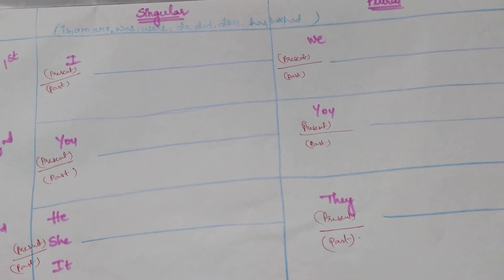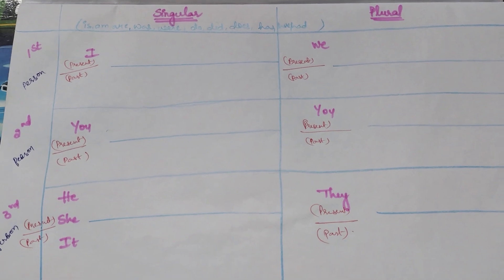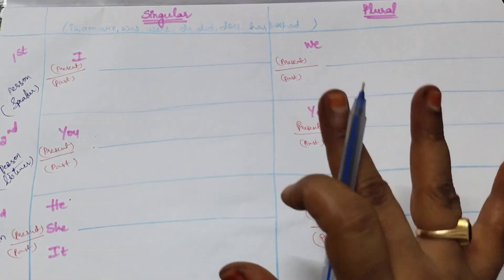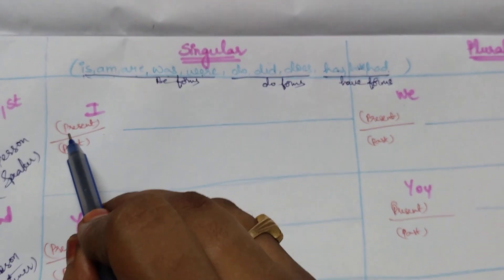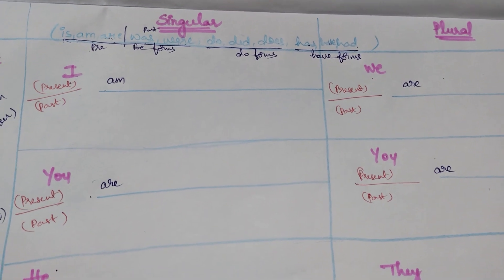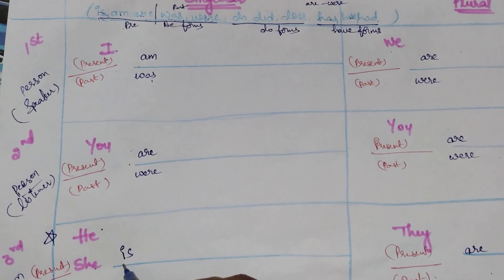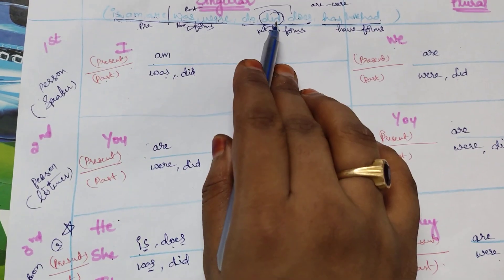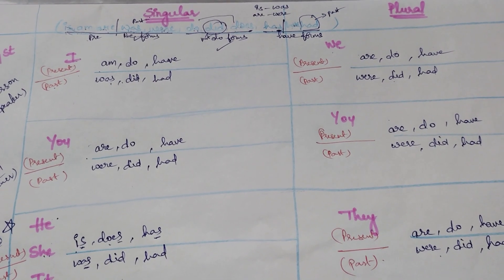challenge || Is English easy or difficult